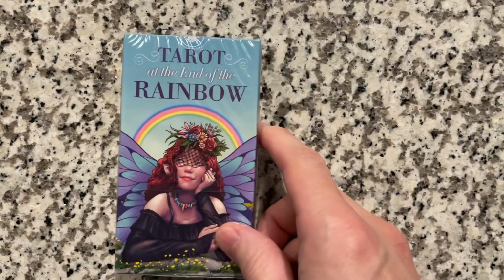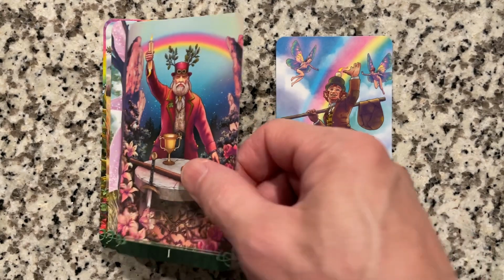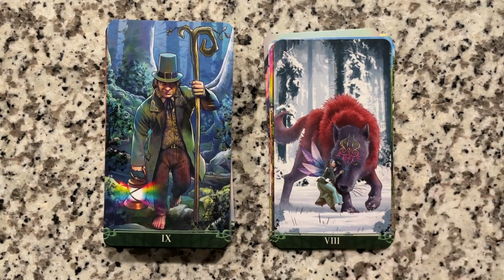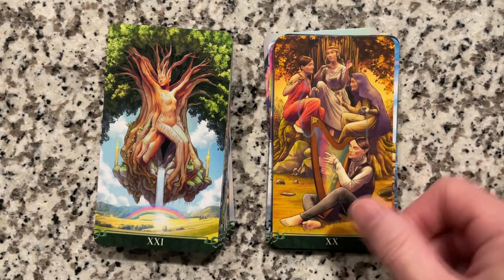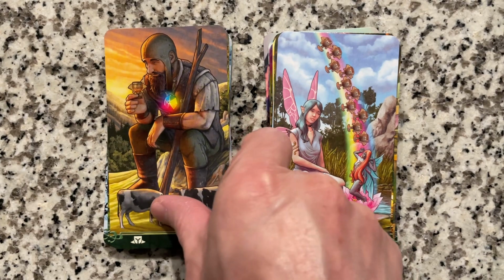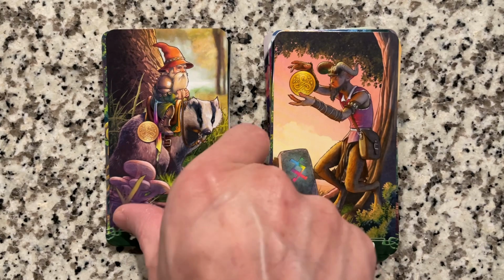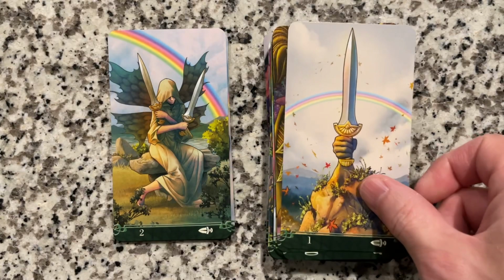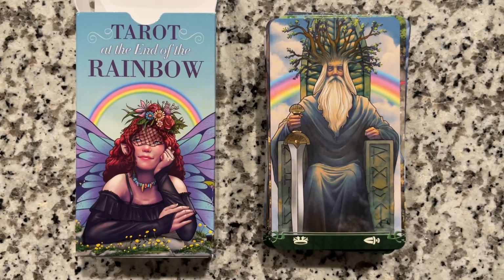Tarot at the end of the Rainbow - NEW RELEASE!